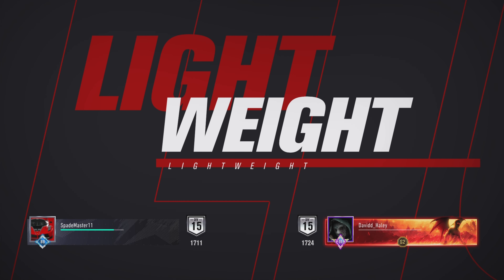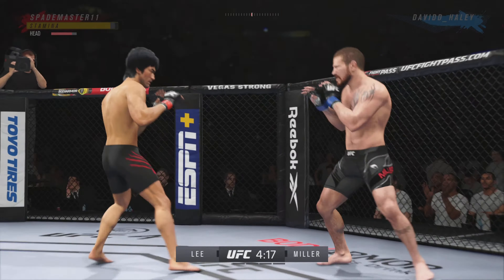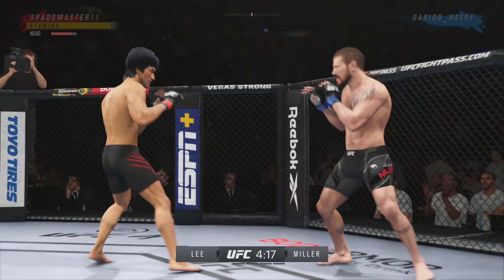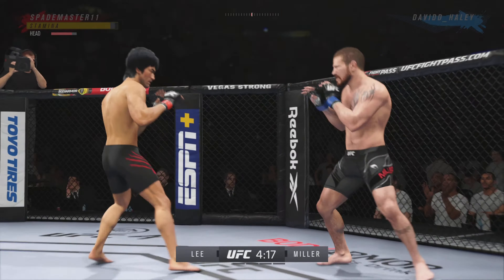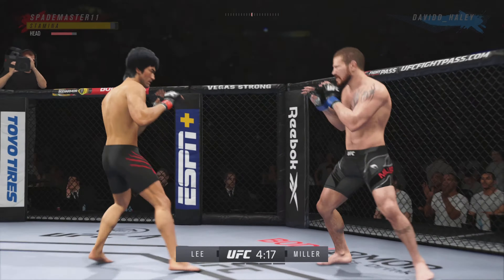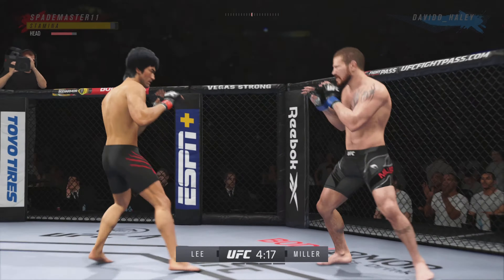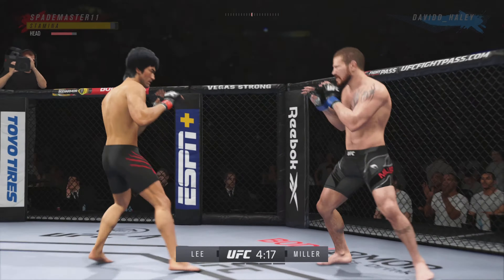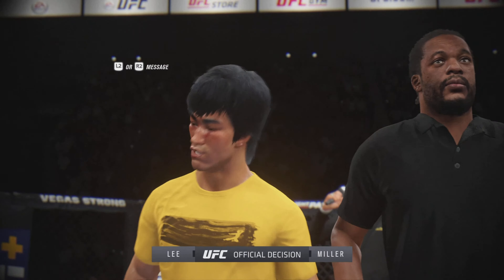Bruce Lee Always Finds A Way to WIN